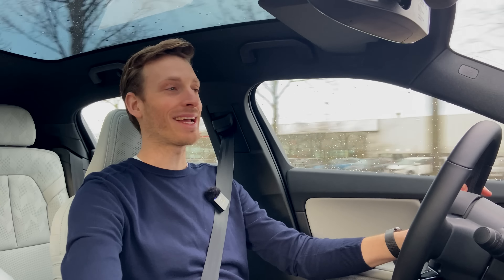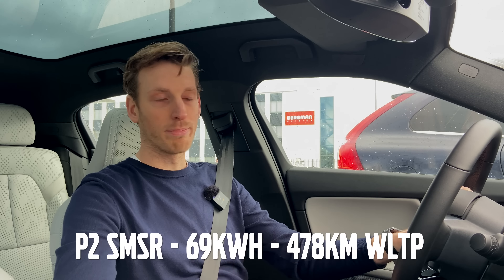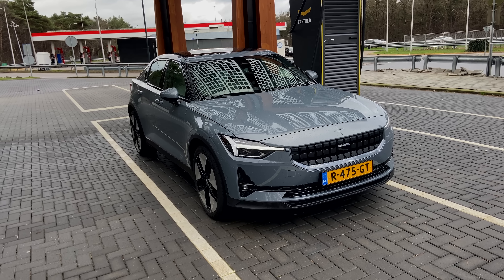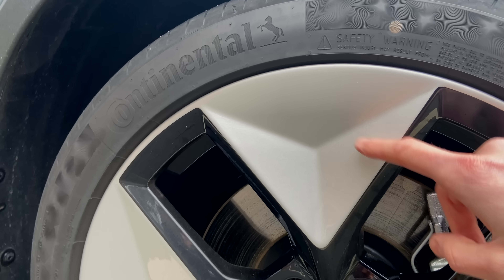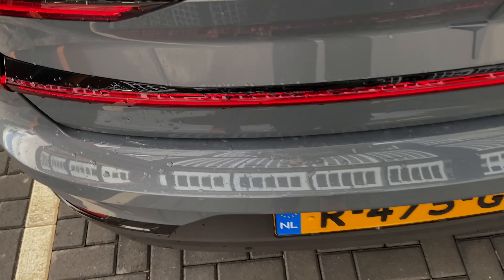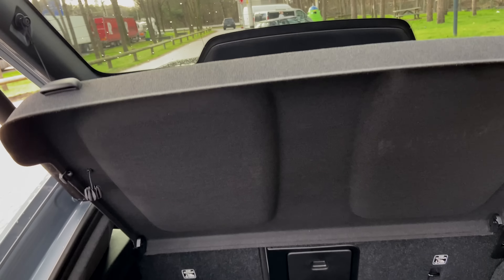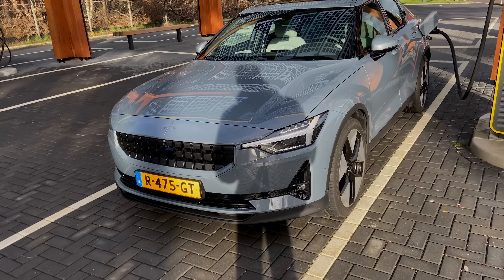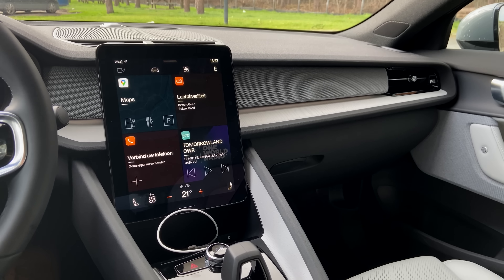2023 POLESTAR 2 LONG RANGE IS 'THE ONE'!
Join me for a drive and walk around of the MY23 Polestar 2 Long Range Single Motor. And I am pretty sure, this is the spec you want!

Follow me for more on Instagram @thom.lov